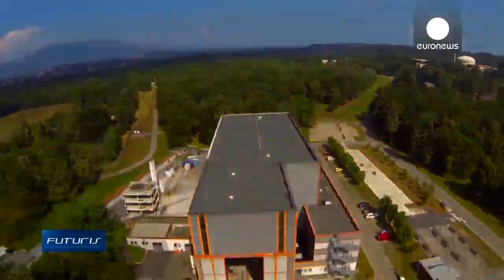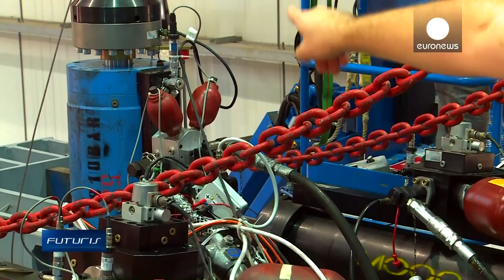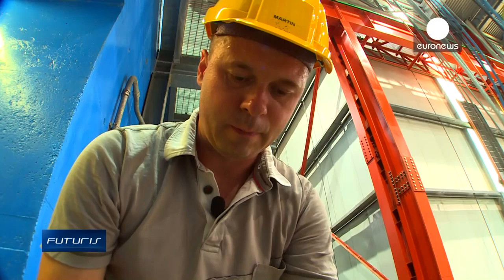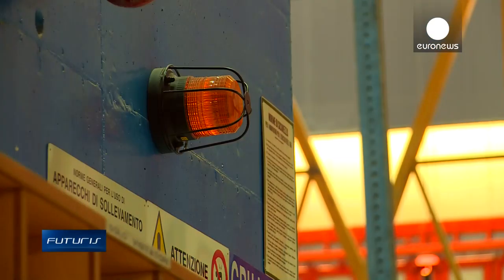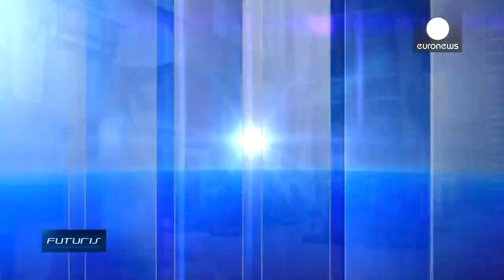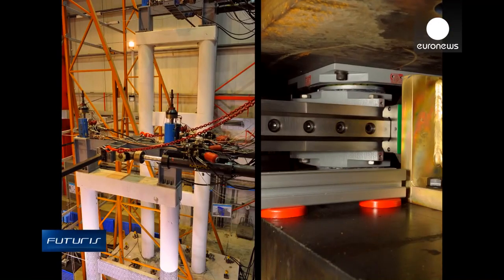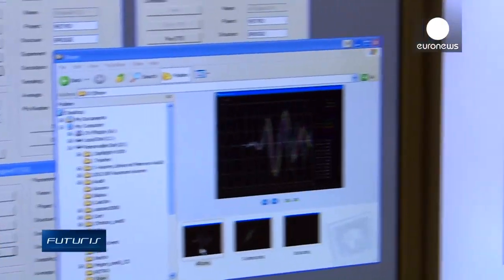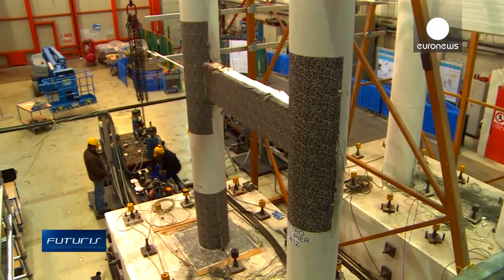Shakin' All Over: Europe Researches Quake-Proof Bridges - Futuris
Earthquakes cannot be prevented. But with new technologies, a lot can be done to ensure that the urban infrastructure is ready when a disaster strikes. Can we find out if a bridge is reliable enough to withstand an earthquake, and if it is not - can we know this in advance to prevent severe consequences?